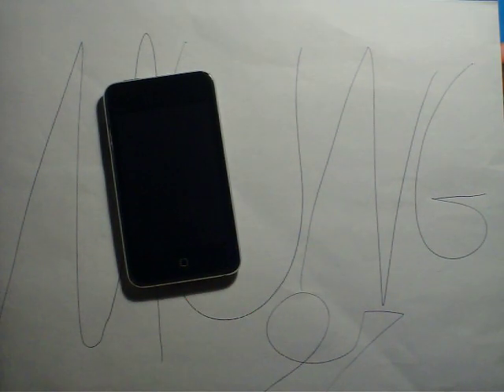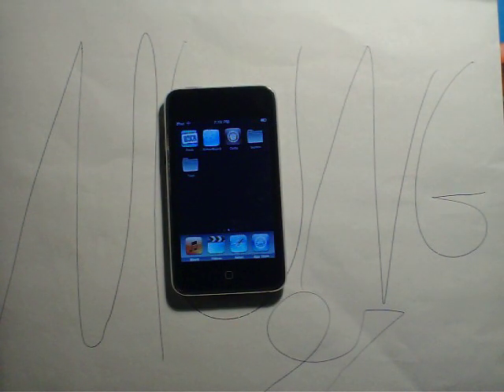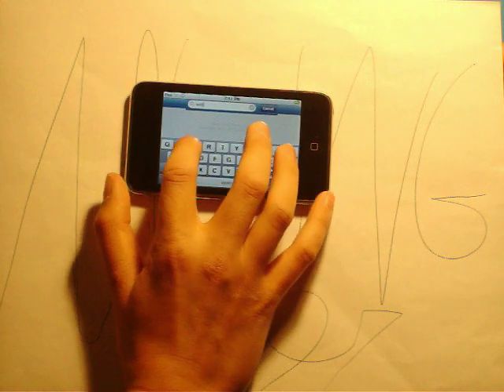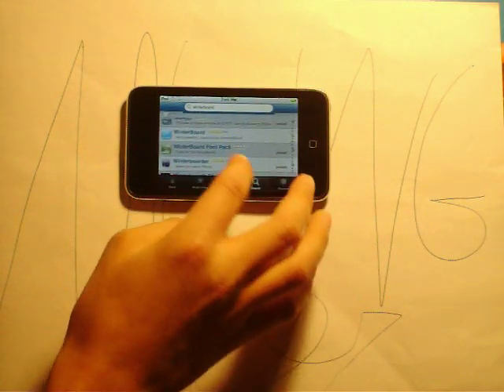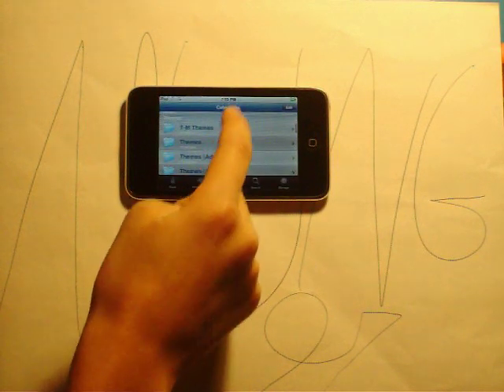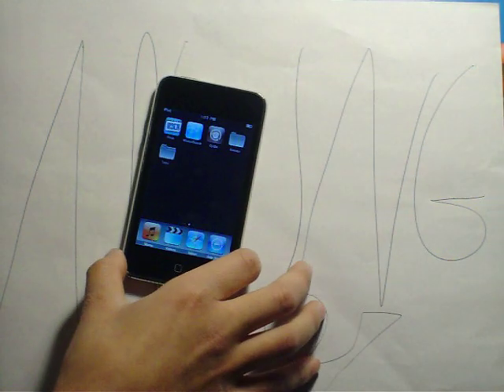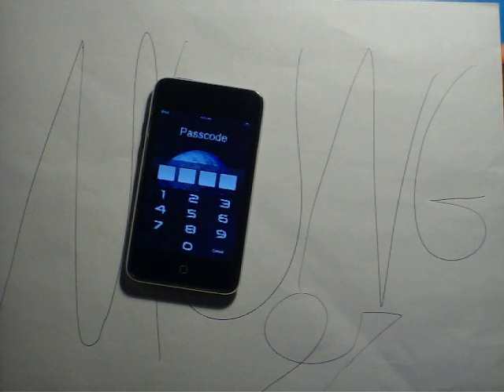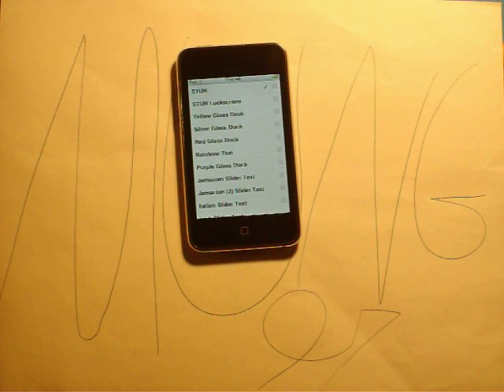How to change ipod touch/ iphone apperance apps themes looks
A movie showing you how to change your Themes, wallpaper, sound board, ext. using WINTERBOARD on ROCK from blackra1n. On  ipod touch ophone.